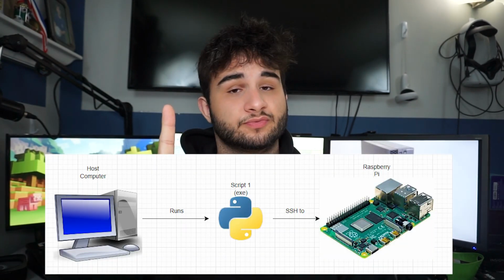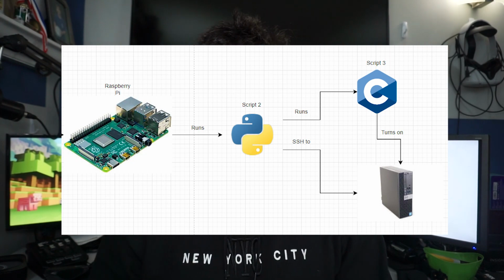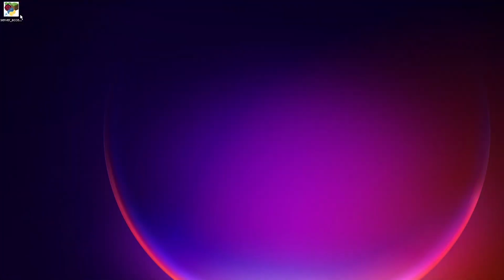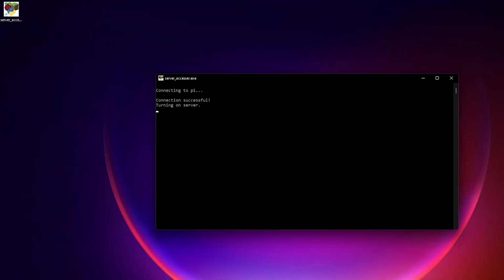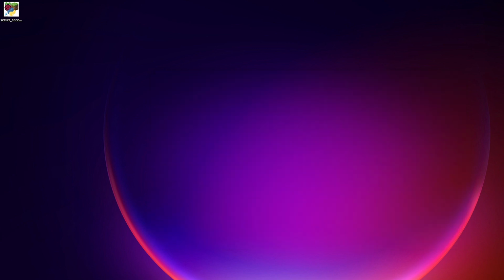How I Started My Minecraft Server Remotely!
It's ya boi Slip.
So my friends keep asking me to turn on the Minecraft server when im not home and thats mad annoyin. So I made a program that allows them to do it themselves.
My life is still a mess.

I also realized I repeat words alot in videos becasue I probably have something very wrong with my brain. Today's word that I never stop saying is: effectively.

Music in the video:
Sleeplessness by The Brothers Records